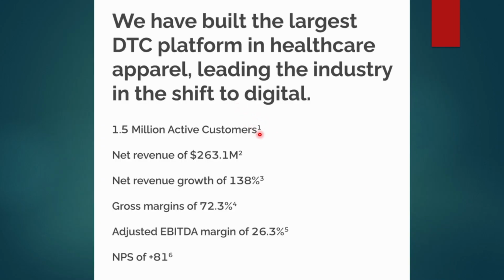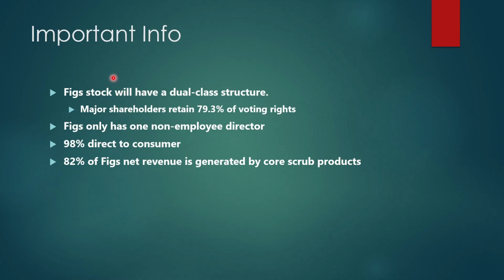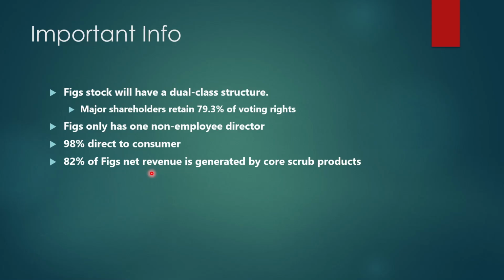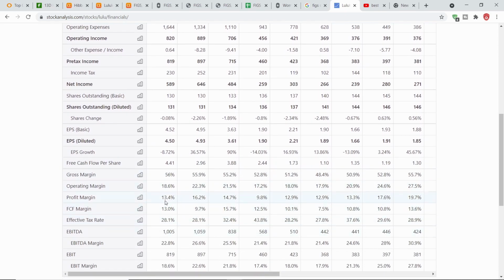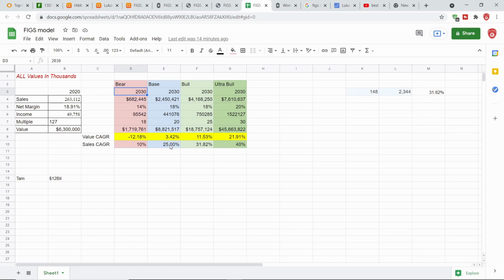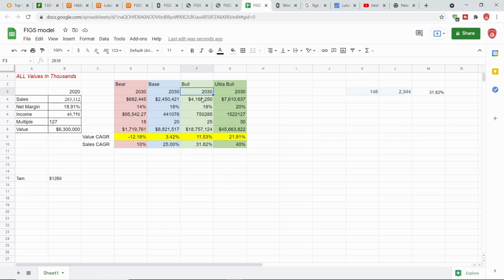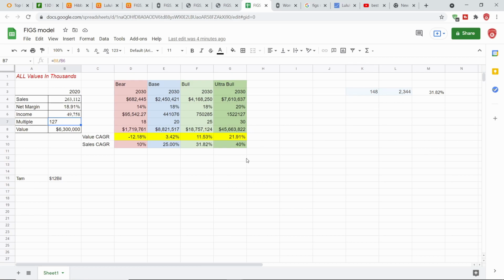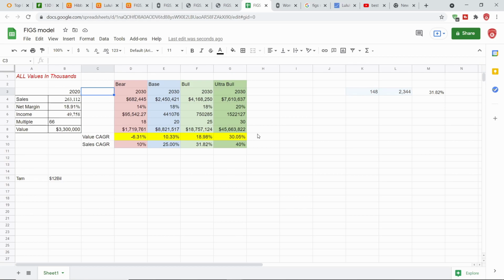FIGS: a luxury brand long term growth stock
Figs is a maker and seller of high end scrubs for medical professionals. They have high margins and long growth runway